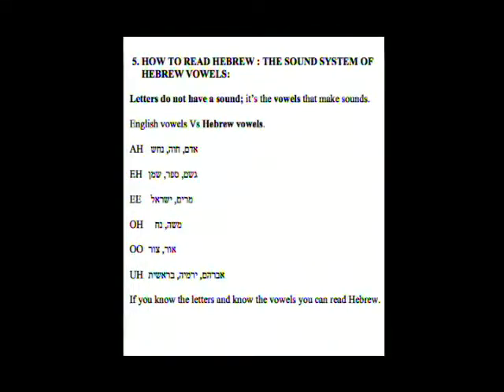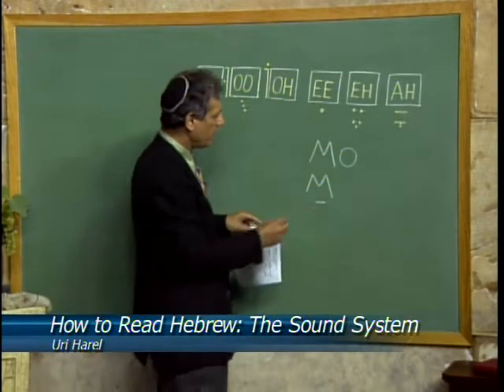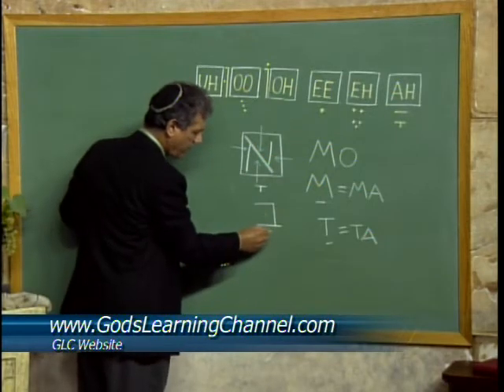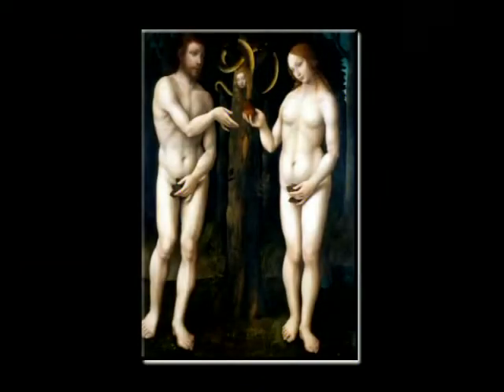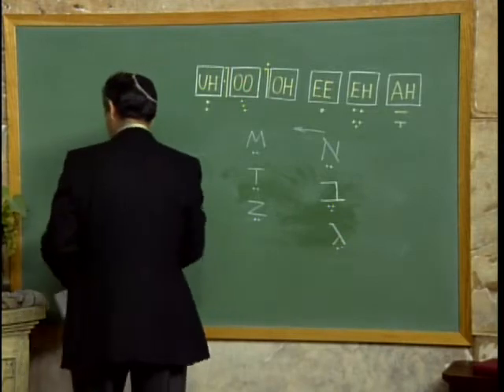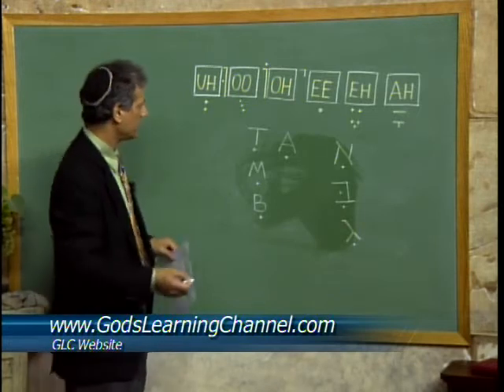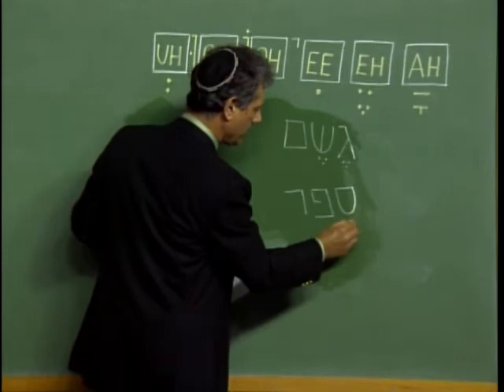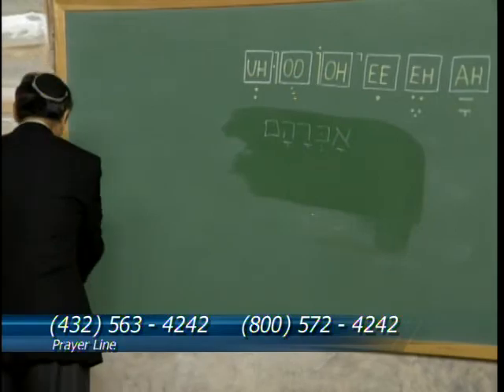How To Read Hebrew - The Sound System - Uri Harel